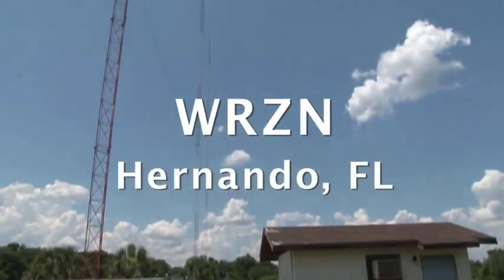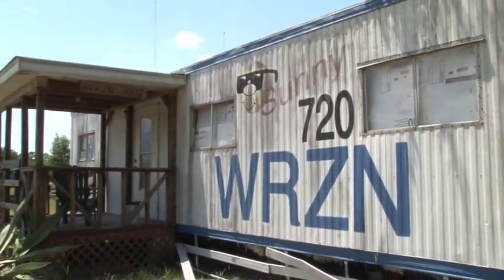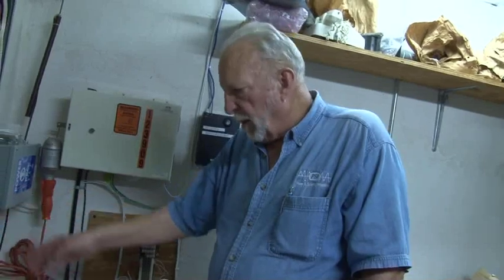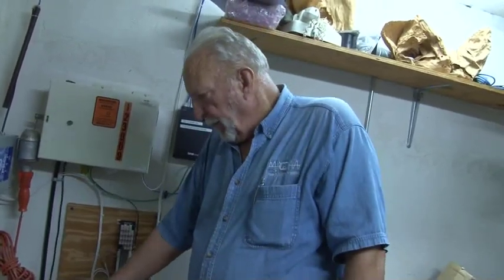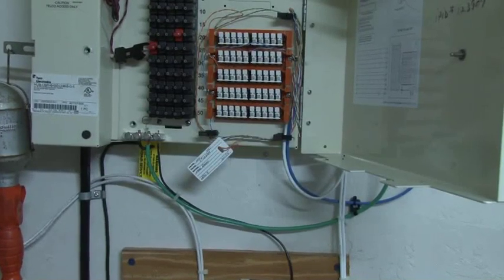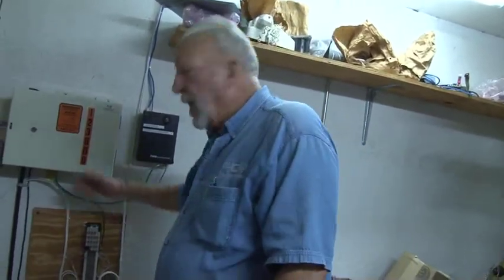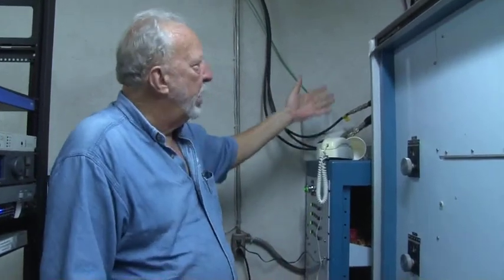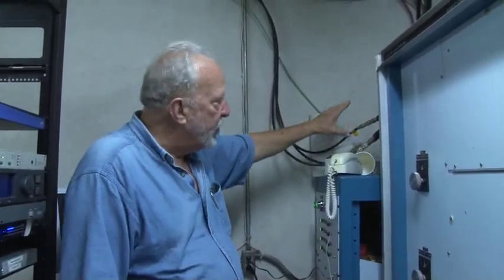WRZN - Finding the Path of Least Resistance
What makes a good ground? Ideally, it’s a connection to earth that can absorb an unlimited amount of current without changing its potential. This is the type of connection that was created for WRZN-AM in Hernando, Florida. This simple, inexpensive system should keep the station alive and well during any lightning occurrence or power surge.